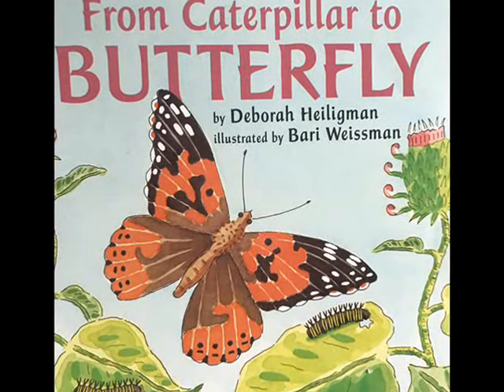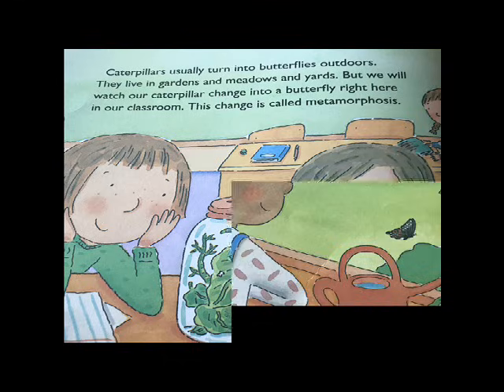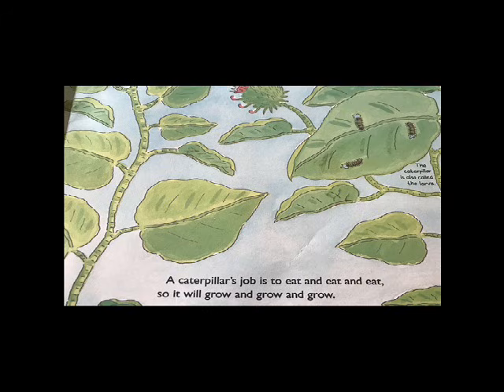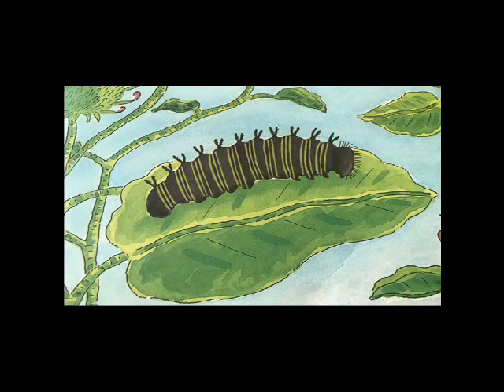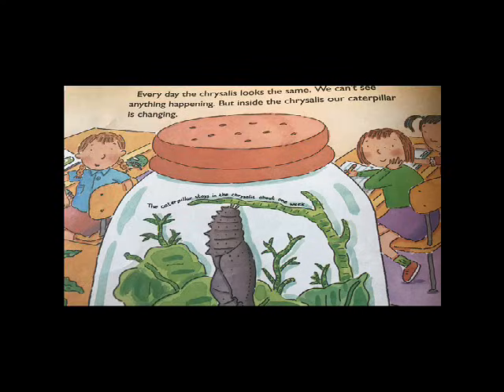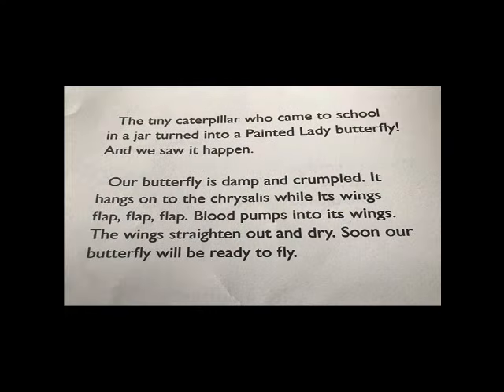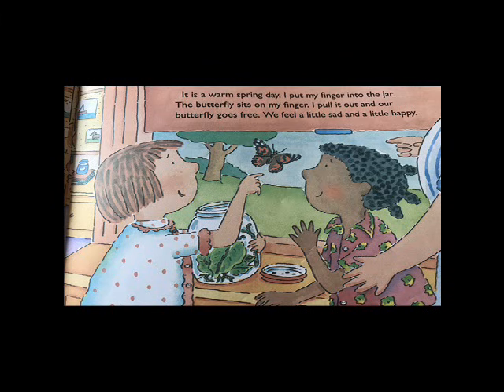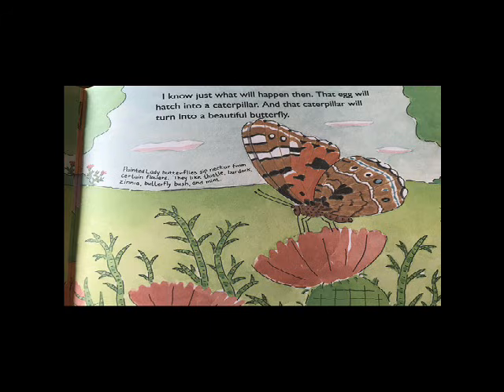From Caterpillar to BUTTERFLY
This beginning science scholastic book, by Deborah Heiligman and illustrated by Bari Weissman, shows the steps that a caterpillar goes through to become a butterfly.